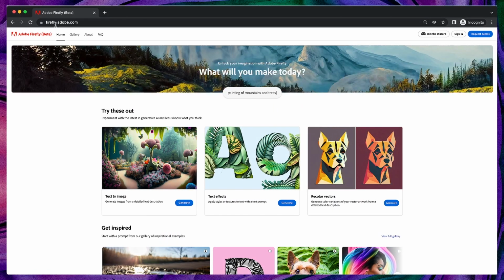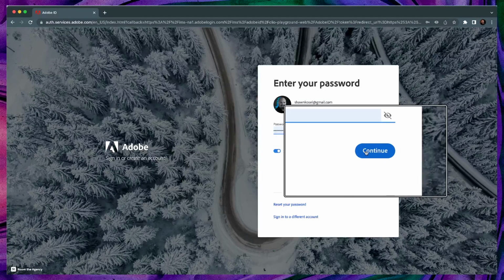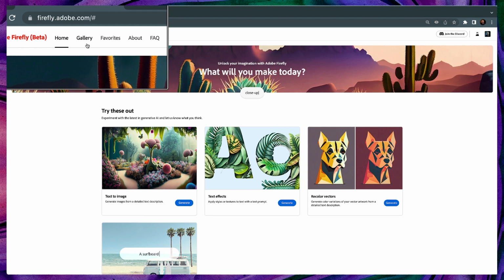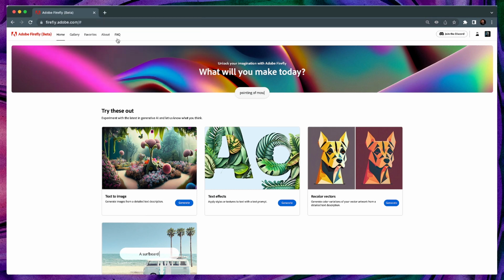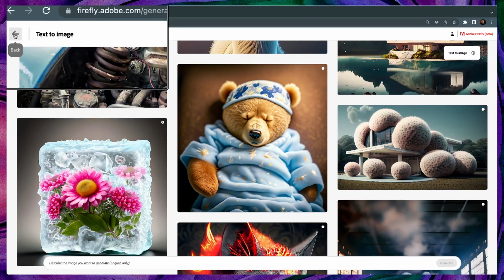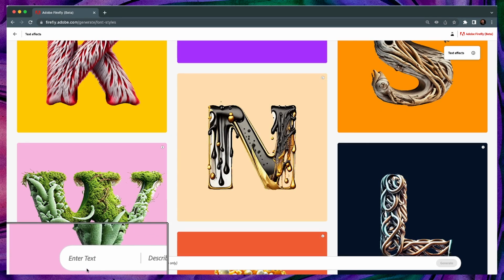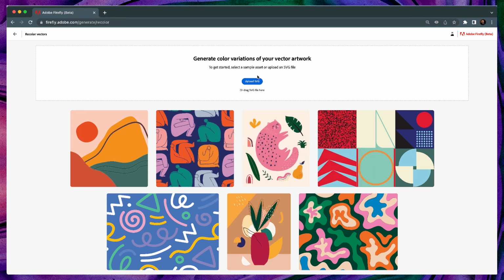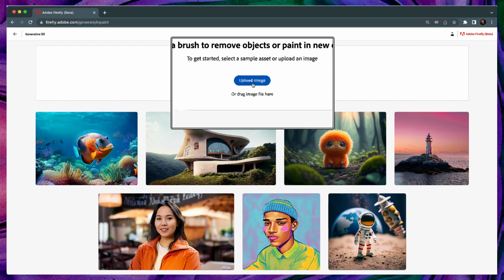Adobe Firefly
A introduction and how to get started using Adobe Firefly.